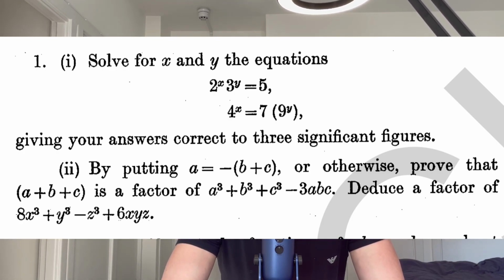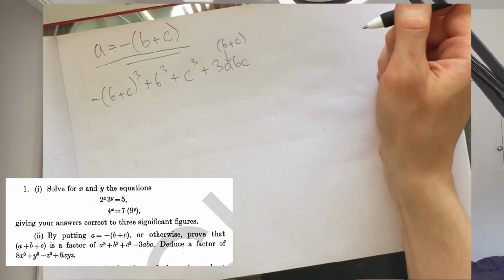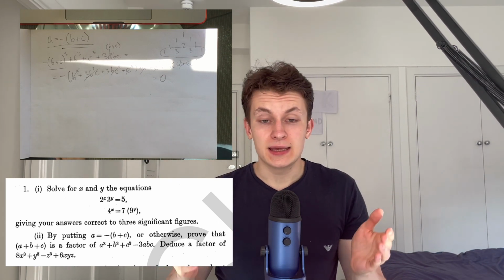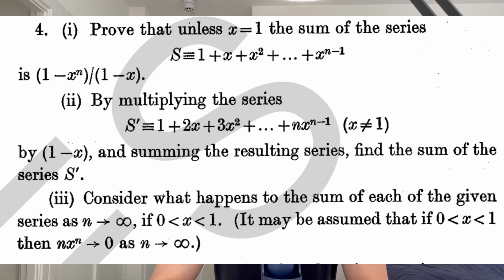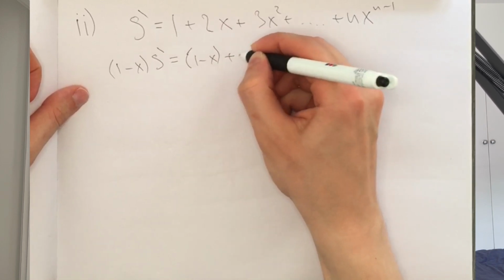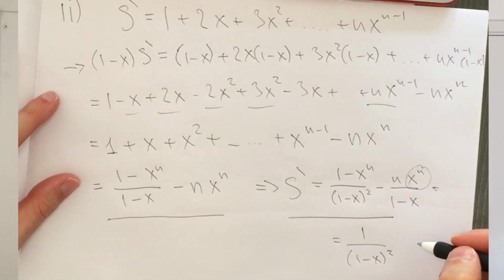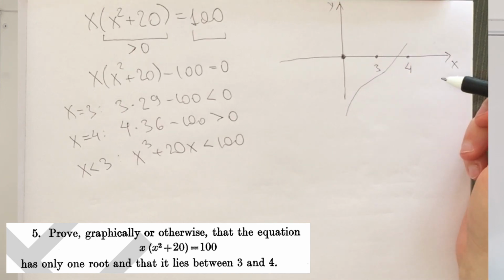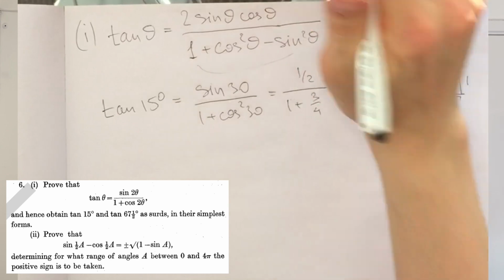Math graduate destroyed by the oldest Math A- level Paper !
I decided to try the oldest (1957) math A-level paper available and see how it compares to a modern exam !

(00:00) - Intro
(00:26) - Question 1 Part 1
(02:25) - Question 1 Part 2
(03:40) - BELL !
(05:10) - Question 1 Part 3
(06:52) - Question 2
(07:40) - Question 3
(09:15) - Question 4 Part 1
(11:12) - Question 4 Part 2
(14:14) - Question 4 Part 3
(15:45) - Question 5
(19:05) - Question 6
(21:25) - Conclusion